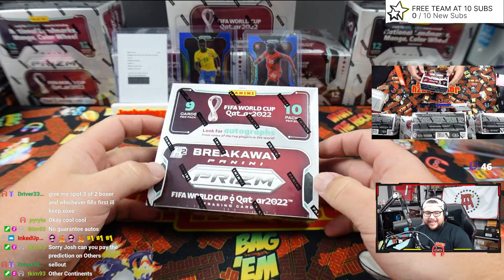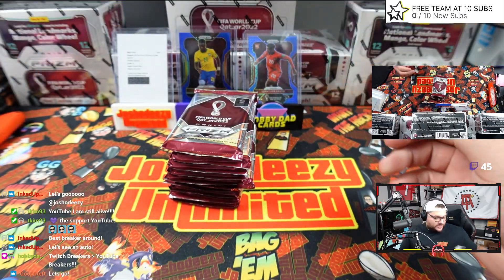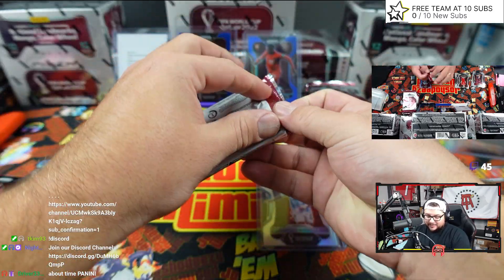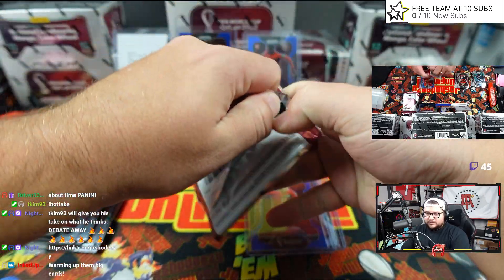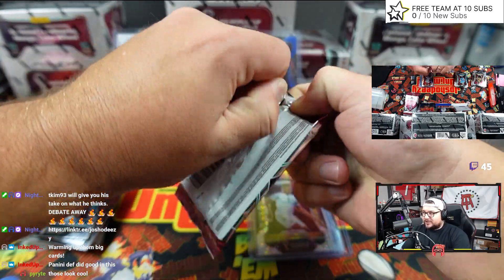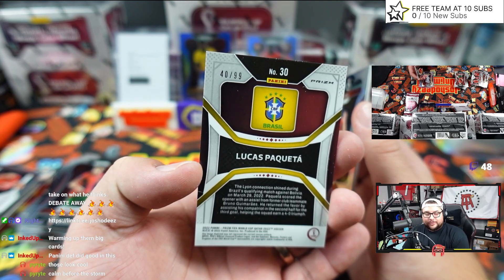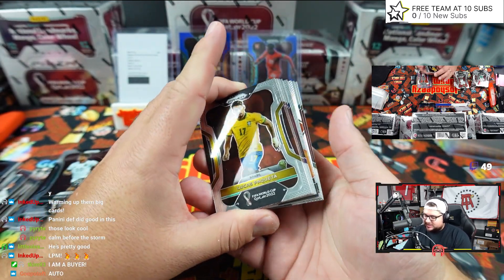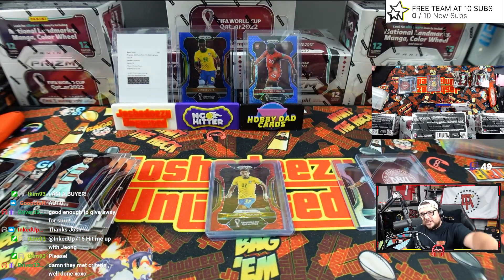Panini World Cup 2022 | Panini PRIZM Breakaway World Cup Qatar | Breakaway Box Opening | H2 Prizm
2022 Panini PRIZM World Cup Breakaway H2! LETS GO! Today we have the brand new release! This PRIZM Breakaway World Cup product starts off the first of a few products coming from Panini! You have to see the CASE HIT!! LETS GO

🙌 Breaks post to the discord first! You'll stay up to date there

📦 Browse my cards for sale

Suggested Videos:

2. You won't believe what else we pulled from this box. WOW!! | 2022 Panini Elements Football Hobby Box

If you enjoy my video and my content, please consider hitting the subscribe button and turning on bell notifications to get updates anytime I post a new video or go live! I upload content every Monday through Friday and live stream group breaks on twitch Tuesday, Thursday, Sunday @ 0945 PM EST AND Saturday Mornings @ 11AM EST.

We've ripped every football product in 2021 including 2021 Prizm Football, 2021 Select Football, 2021 Optic Football, 2021 National Treasures, 2021 Spectra Football, 2021 Origins Football, 2018 Select Football, 2019 Select Football, 2020 Select Football, just to name a few! We also open Soccer (both Topps and Panini), Basketball, Baseball, UFC, WWE, and Formula 1!! As well as non sport products such as pokemon, marvel, Game of Thrones, and Star Wars! We've hit some insane cards along the way, and I'm so thankful to share our journey together through this channel!

I do trading card and sports card box breaks, talk about all sports and the hobby both from a collector, investor, business owner, flipper, and sports card breaker. We hit all perspectives! Thank you for being here